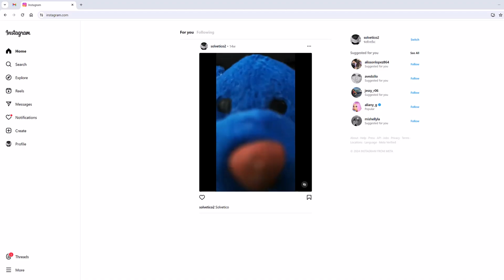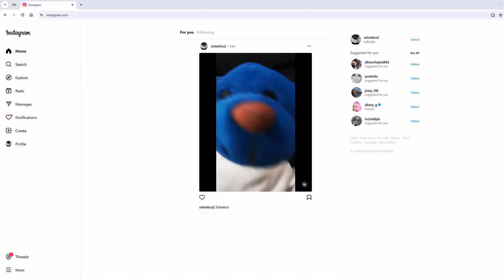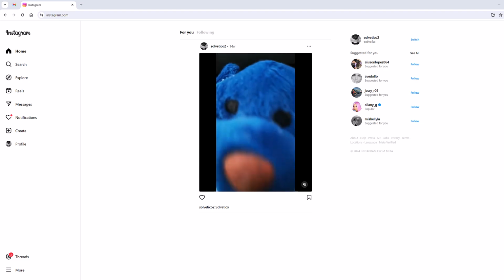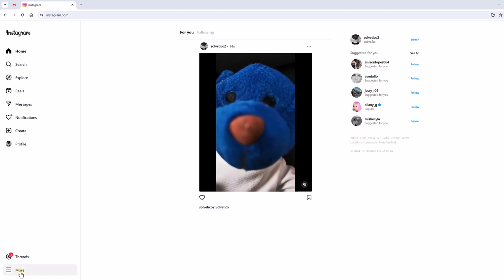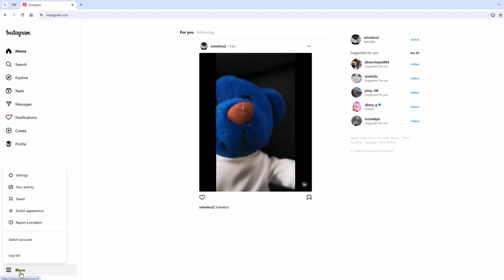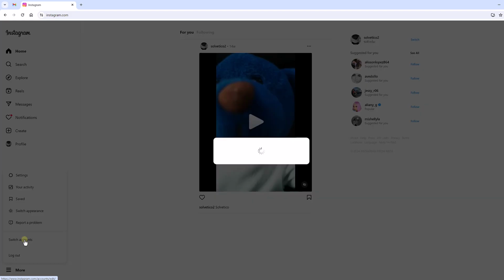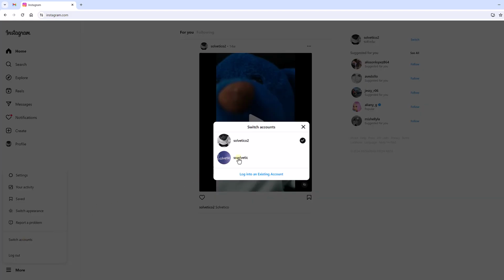How to Switch Account Instagram PC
Hello everyone and welcome to Solvetic! In today's tutorial, we'll explore how to switch accounts on Instagram using your PC. While Instagram is primarily designed for mobile use, there are methods and tools that allow you to manage multiple accounts conveniently from your computer. At Solvetic, we specialize in providing practical solutions for everyday tech challenges, and in this video, we'll guide you step-by-step through the process to effectively switch between accounts. Also, if you find this video helpful, please consider giving it a thumbs up and sharing it with others who may find it useful. Let's dive in and learn how to switch accounts on Instagram using your PC!